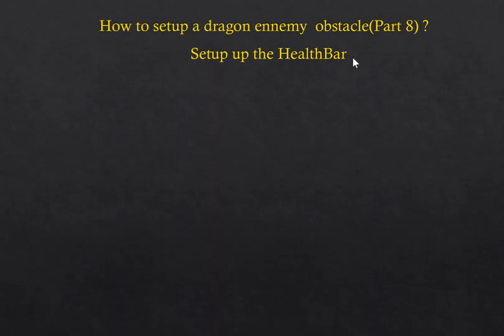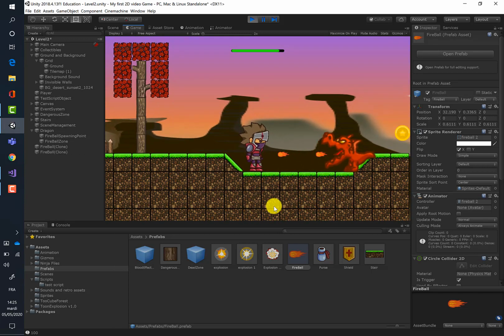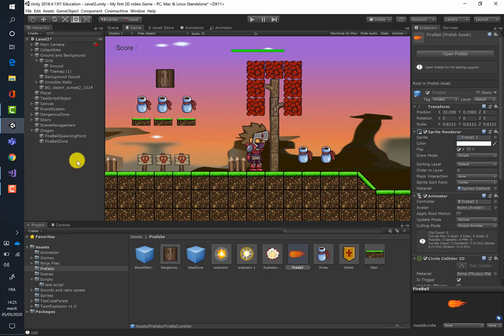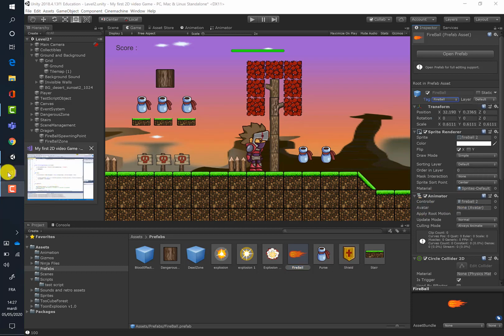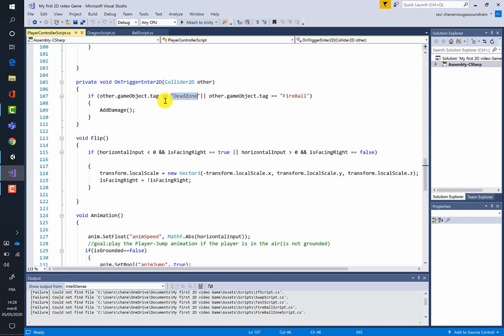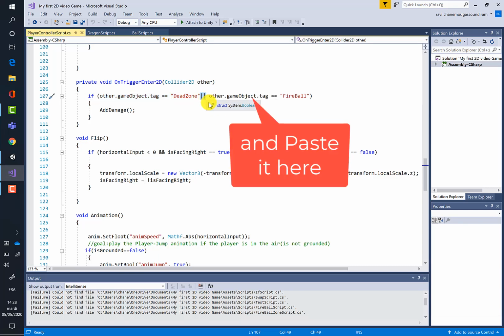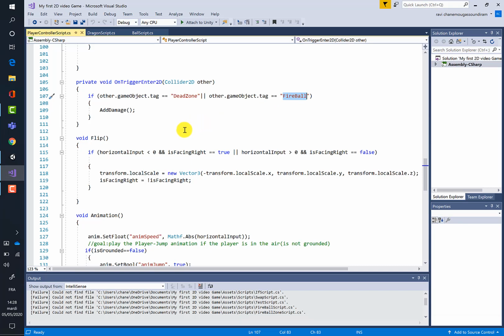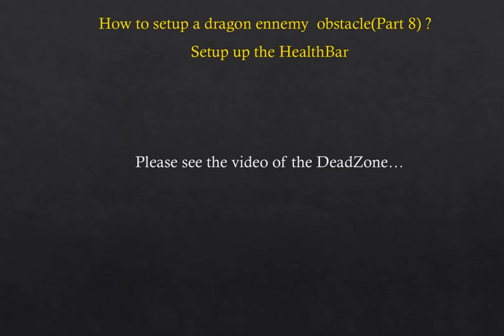unity health bar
decrease the health